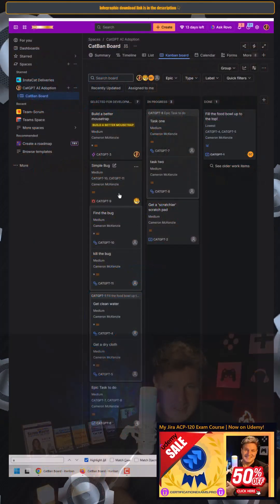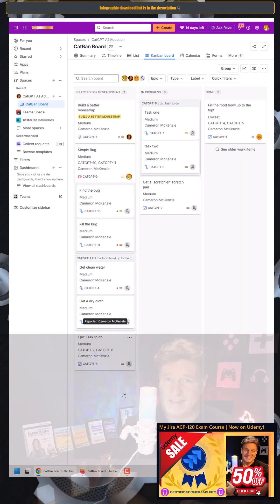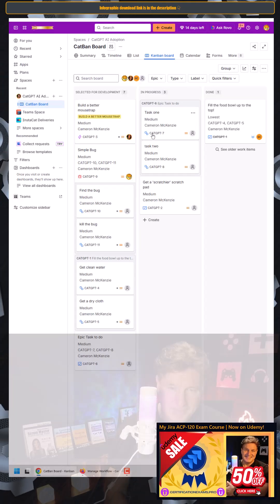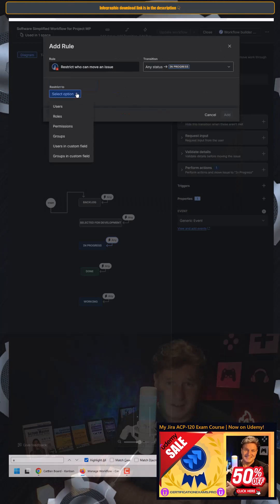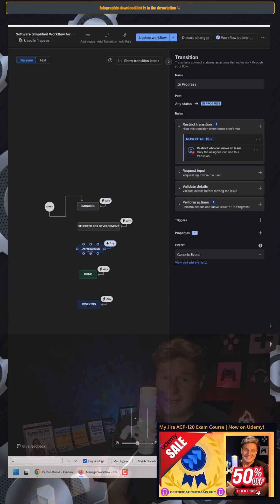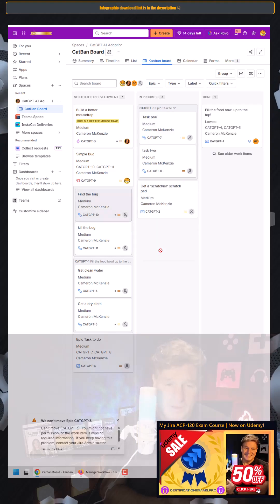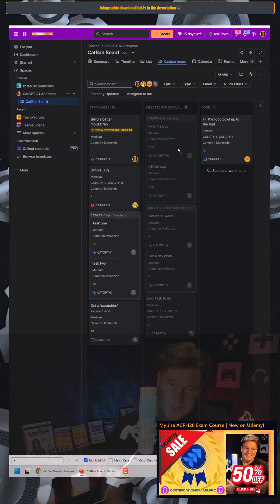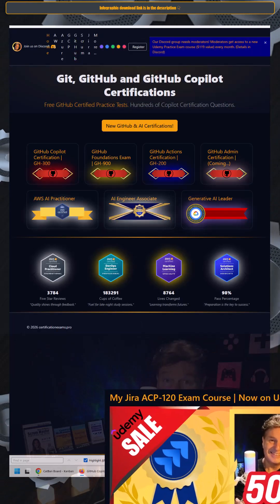How to Use Jira Workflow Conditions to Restrict Transitions on Scrum & Kanban Boards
Workflow conditions are one of the most precise access-control mechanisms inside Jira workflows. They are evaluated before a transition is even shown to a user. That detail makes them fundamentally different from every other governance tool in Jira and is exactly why they are heavily tested on ACP-120 and ACP-620.

A workflow condition controls whether the transition button appears at all. If the condition fails, the transition is completely hidden. The user cannot see it, cannot click it, cannot trigger it through the API, and cannot bypass it with administrator rights. Jira does not even offer the transition unless the condition evaluates to true. This makes conditions the strongest front-door access gate in Jira.

Conditions that restrict transitions to specific users are among the most common in real systems and on certification exams. They are used to make sure that only the assignee, only the reporter, only members of a certain project role, only members of a certain group, or only a user stored in a user picker field can move an issue forward. These controls are used constantly in HR workflows, finance approvals, legal sign-offs, access requests, compliance reviews, and incident management.

On exams, conditions are identified by how the problem is described. If the question says that users cannot see the transition, that the button does not appear, that only certain users should be able to see the transition, or that a transition must not be visible unless a user belongs to a role or group, the correct solution is always a workflow condition. Conditions are about visibility and access, not about validating data.

This is what separates conditions from validators. Validators are evaluated only after a user clicks a transition. They never hide the transition button. Validators are used to enforce data requirements such as making sure a field is filled in, a value is selected, or a comment is provided. If the question says a user must enter, must fill in, or must provide something before completing the transition, that is a validator. If the question says the user must not even see the transition unless they meet certain criteria, that is a condition.

Workflow properties are different again. Properties do not control transition visibility. They override permissions at a status level. They are used to disable or restrict actions while an issue is sitting in a particular status. They are for locking behavior, not for gating access to transitions.

Automation rules are different again. Automation runs after something happens. It does not prevent the action from happening in real time and it cannot hide the user interface. Automation enforces behavior after the fact. Conditions enforce behavior before the fact.

Atlassian tests workflow conditions heavily because they are deterministic, immediate, non-bypassable, and audit-safe. They are the native way Jira enforces real governance and compliance rules without relying on scripting, plugins, or automation cleanup.

For exam purposes, the rule is simple. If the problem statement says that only certain users should see a transition button or that the transition should be hidden unless a user meets certain criteria, the correct answer is always a workflow condition.